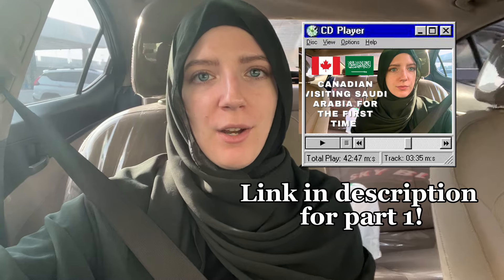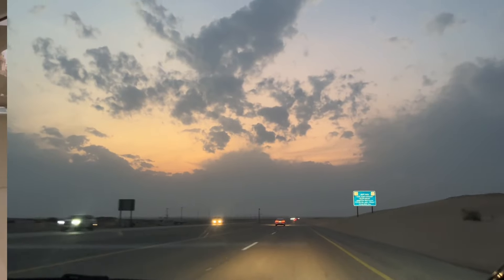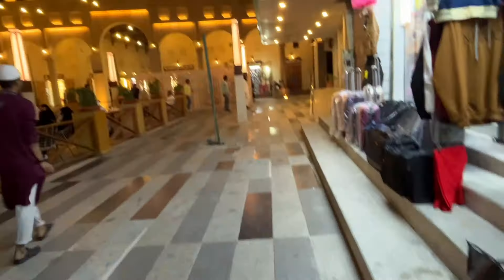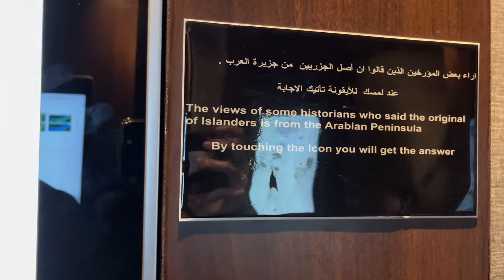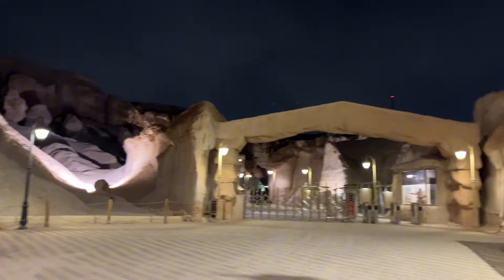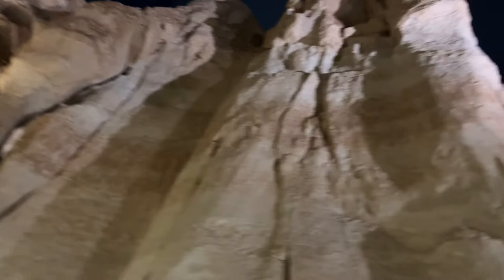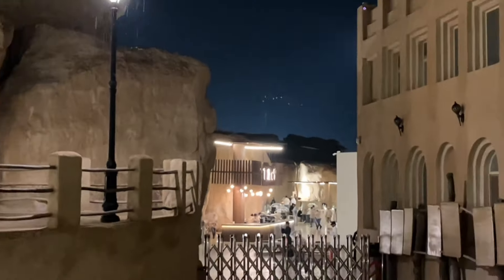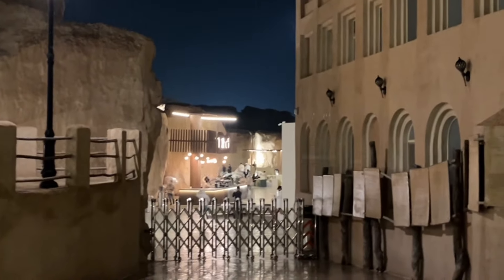First Time Visiting Saudi Arabia’s Shocking Historic Site | Al Ahsa Travel Vlog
Hey everyone! Today I am sharing a vlog from my first visit to Saudi Arabia! In this vlog I take you along with me to an exciting ancient historical site in Saudi Arabia! If you have a love for history and/or beautiful sites, this is the vlog for you!